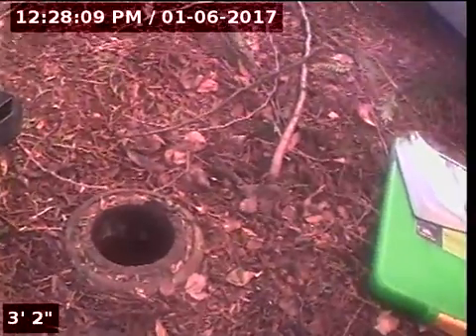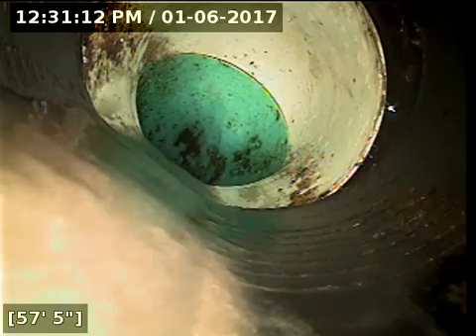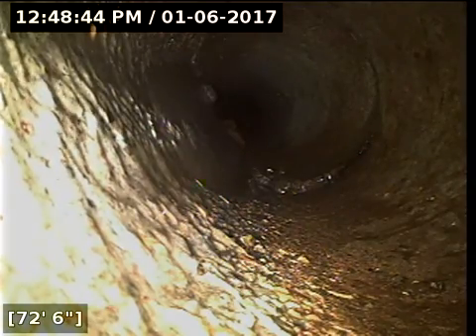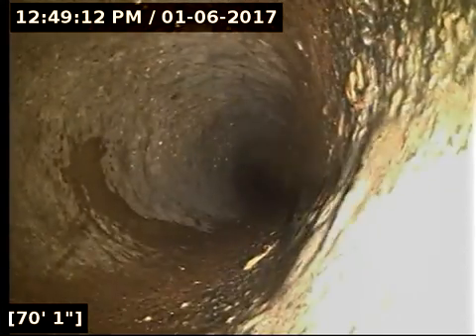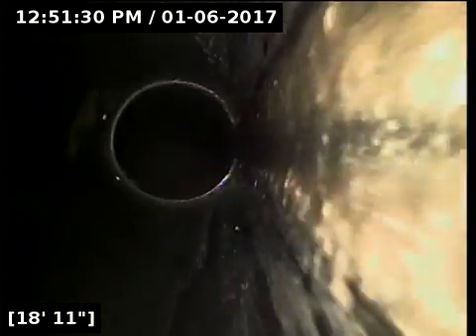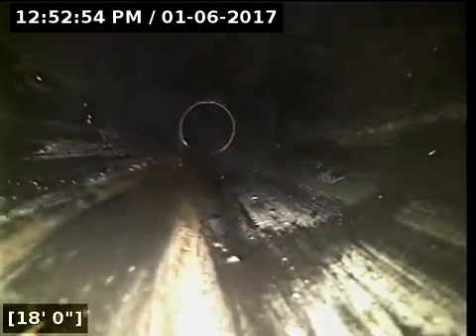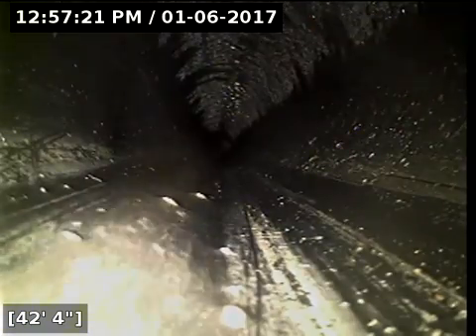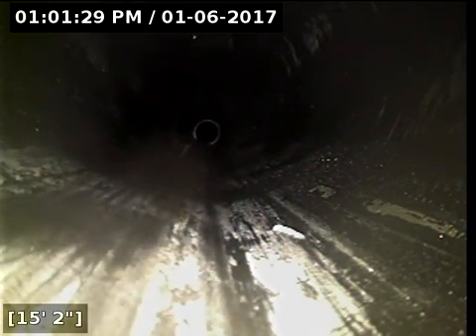805 NW Angeline Ave